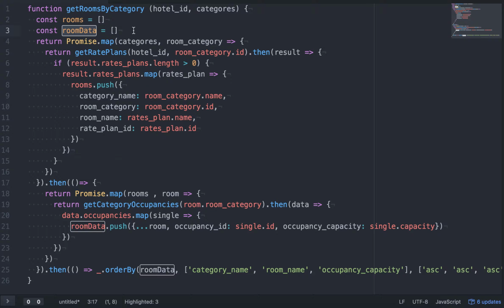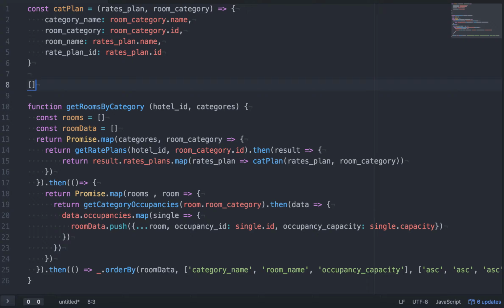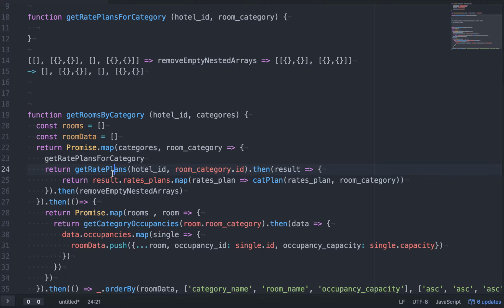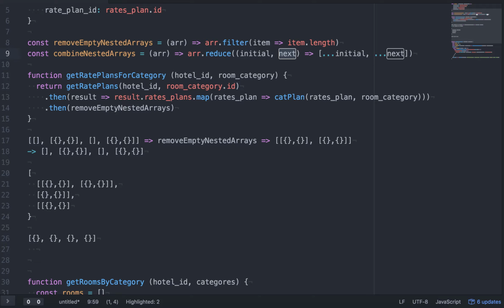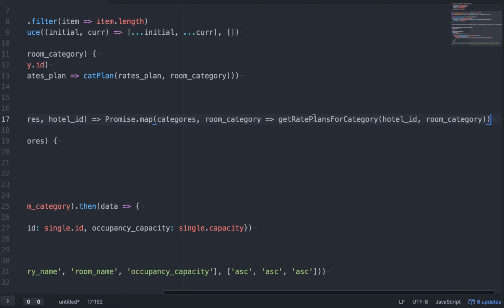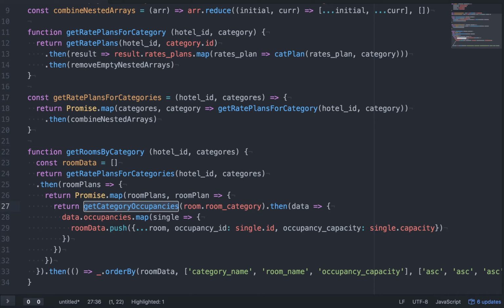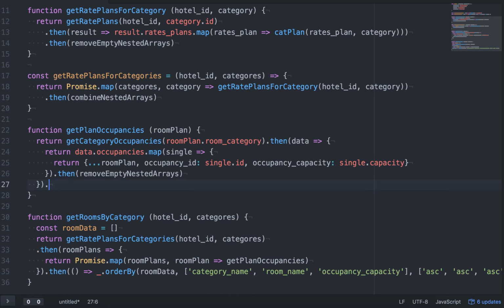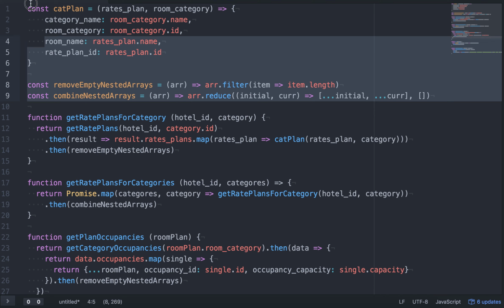JavaScript Refactoring - Screencast 01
ES6, Promises, NodeJS, Functional Approach.